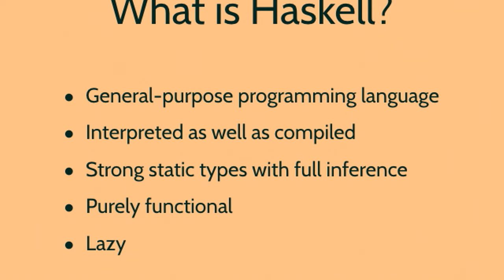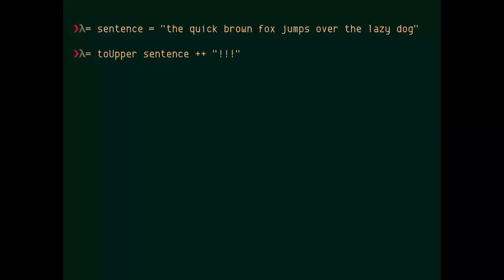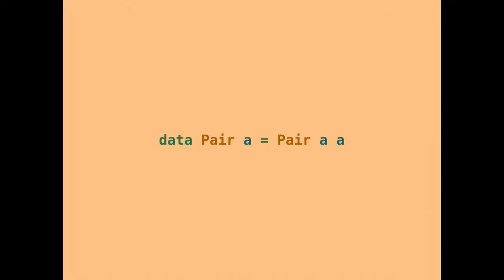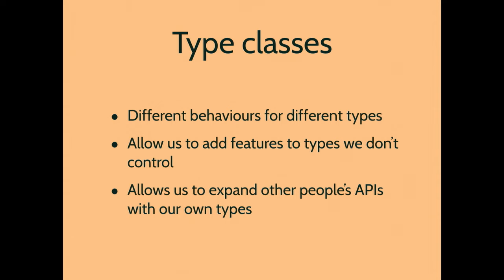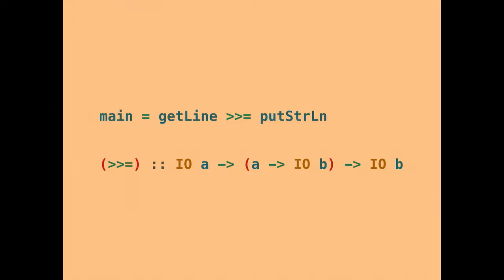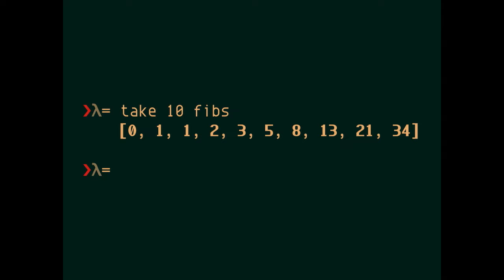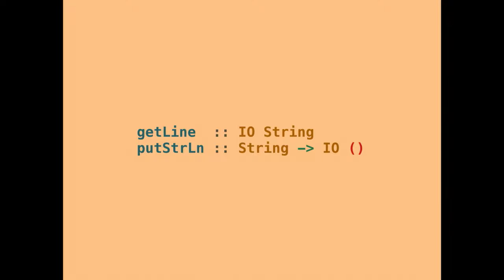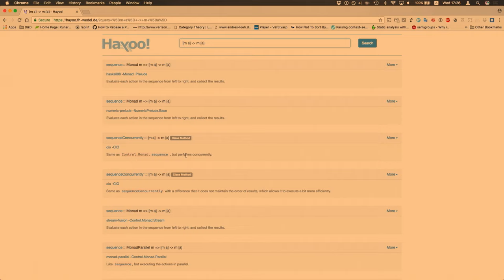Modern Software Development with Haskell by Runar Bjarnason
This talk is an introduction to Haskell, an advanced purely functional programming language. You will see some of Haskell's unique features, and learn how you can use it to write software that is declarative, compositional, efficient, and safe.

Runar Bjarnason
Lead engineer at Takt. Author of "Functional Programming in Scala".